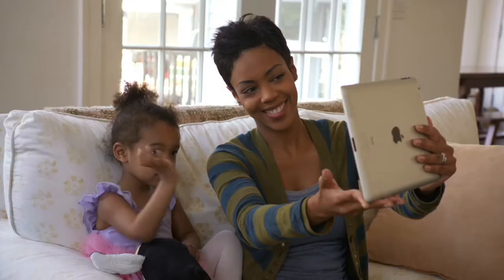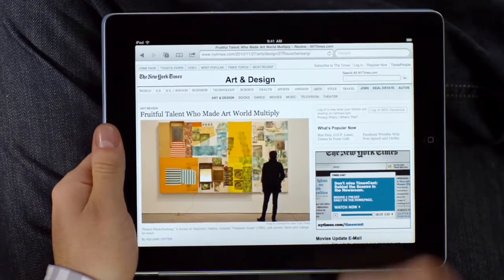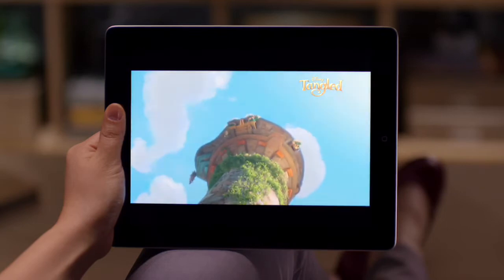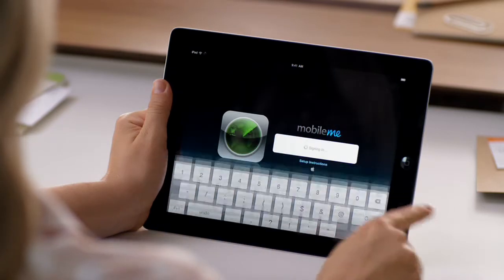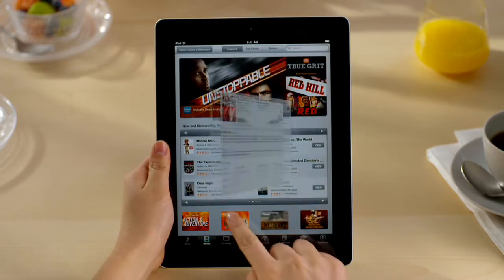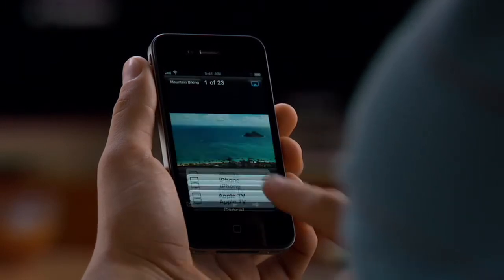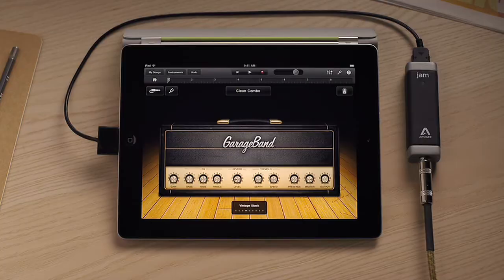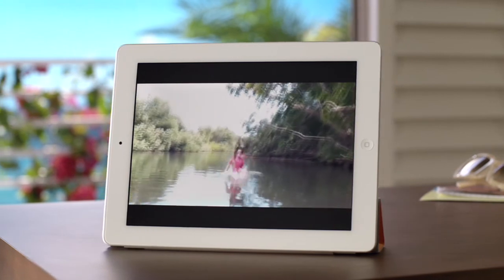Apple iPad 2 Guided Tour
iPad 2 Guided Tour